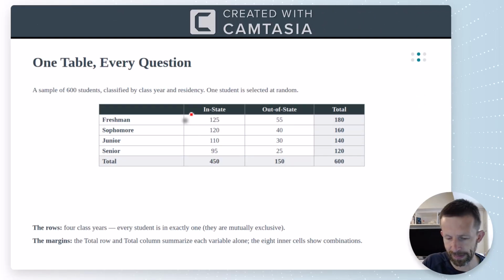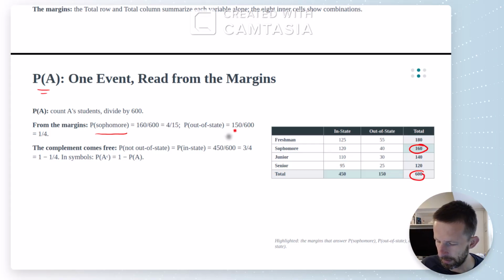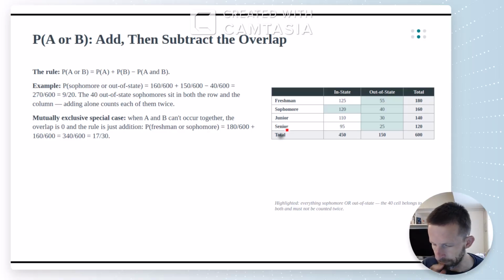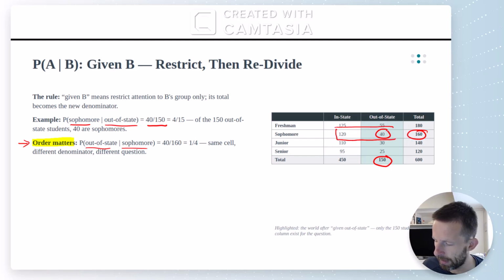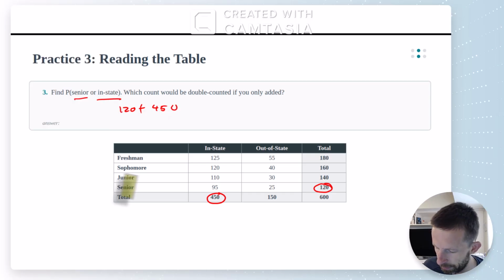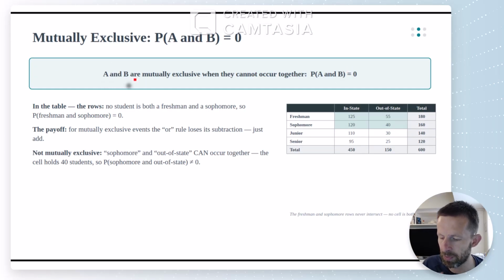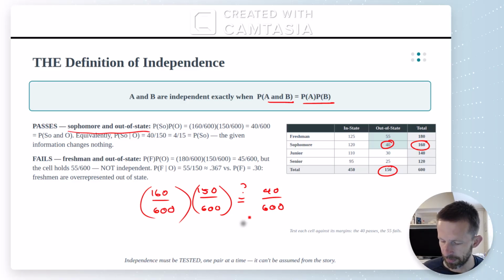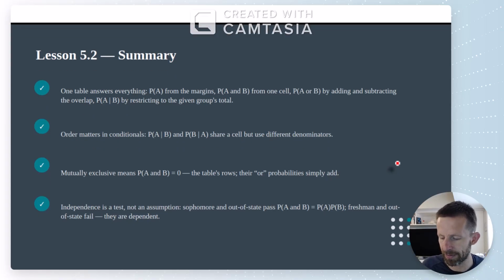Lesson 5.2: Notation and Rules